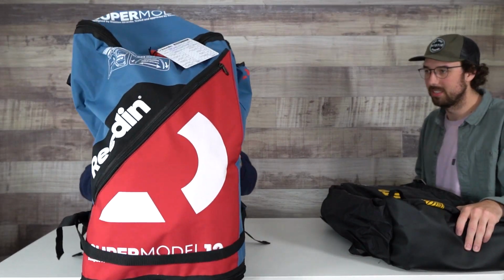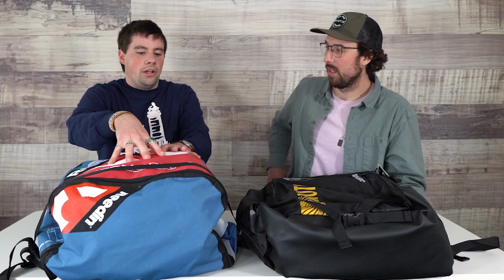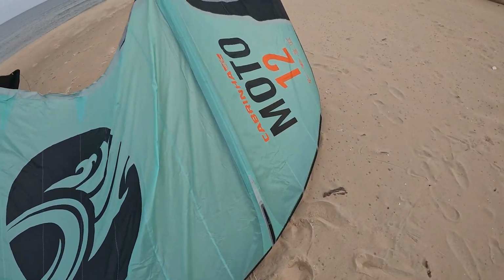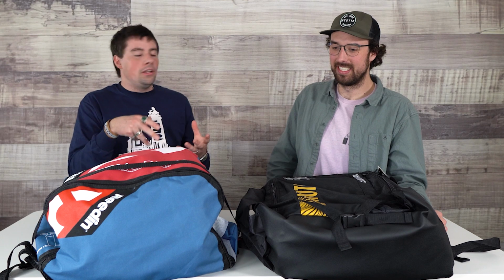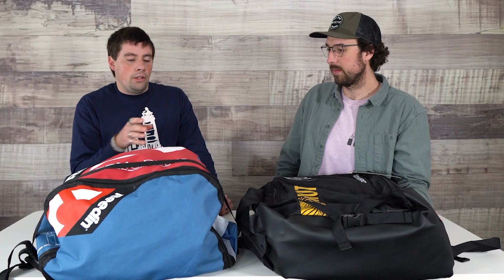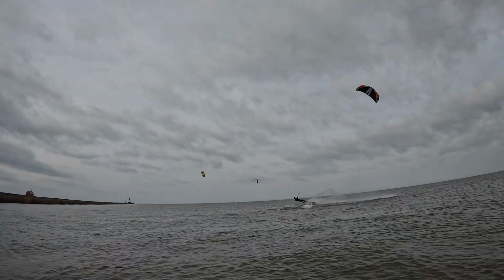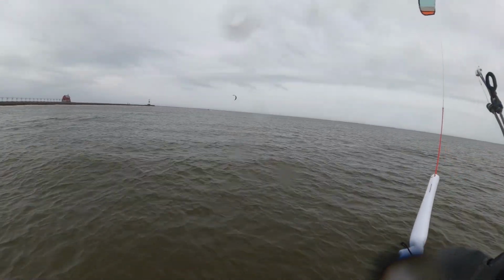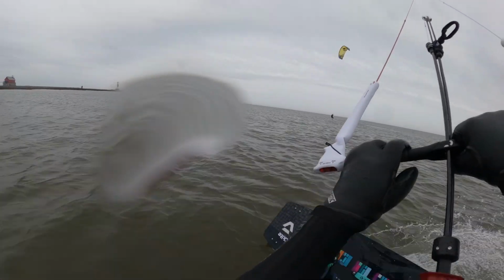Reedin Supermodel Vs Cabrinha Moto